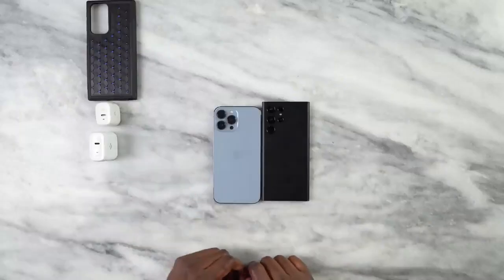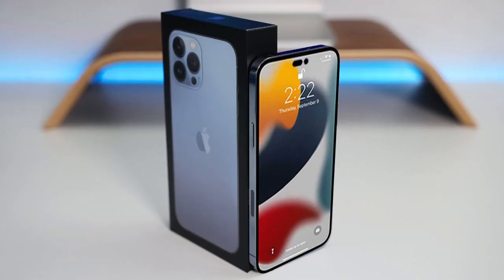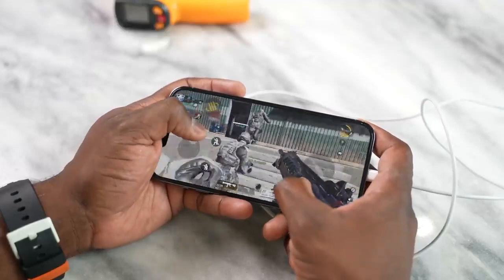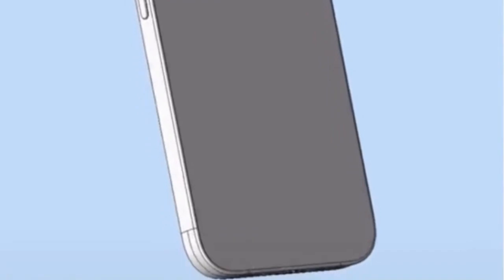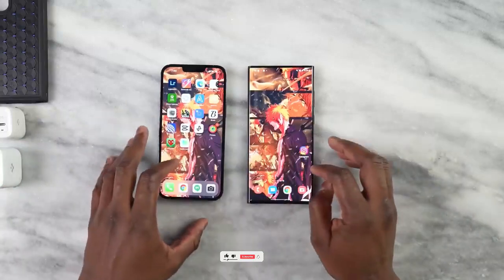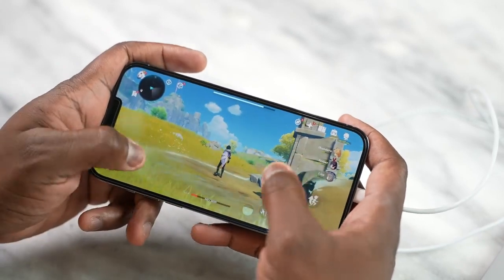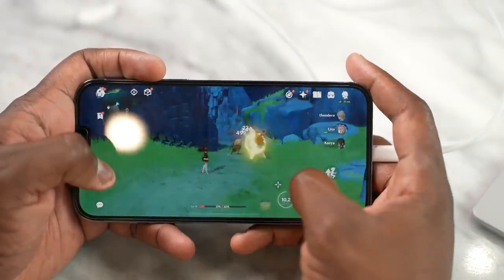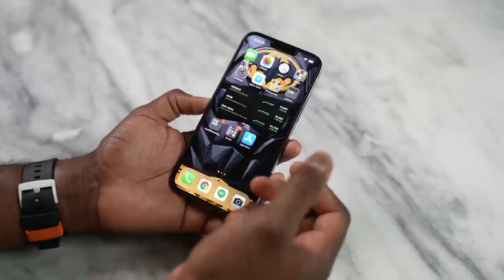iPhone 14 Pro - Good News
iPhone 14 Pro - As we are getting closer to the launch of upcoming iPhone 14 pro. We are started getting a lot of confirmed leaks regarding the iPhone 14 Pro.

iPhone 14 Pro - There is a good news for people who are looking to get an iPhone 14 pro.

By DKHD